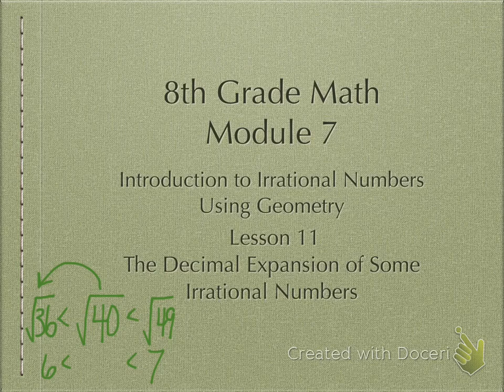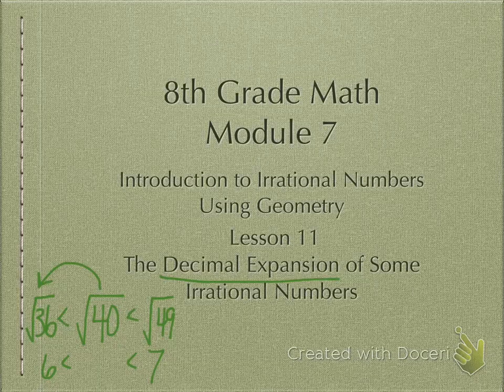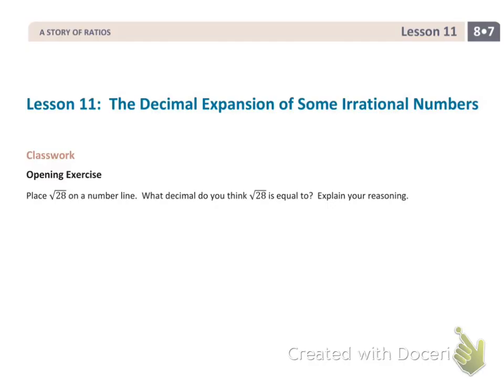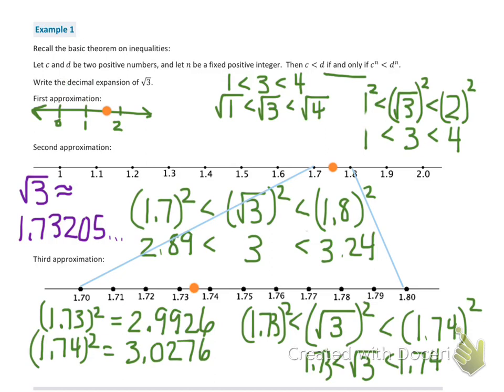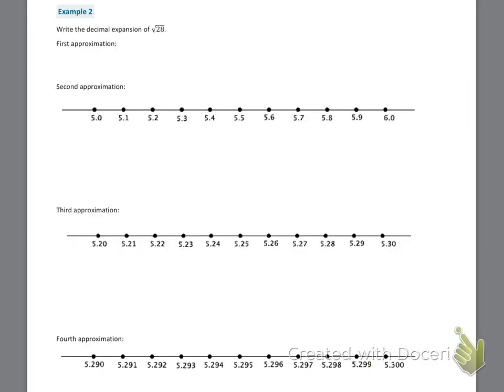8th Math Module 7 lesson 11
Decimal expansion of some irrational numbers.